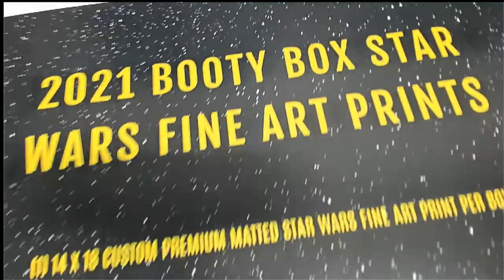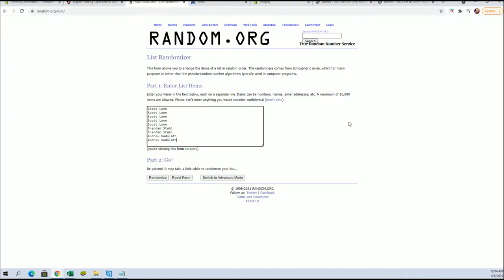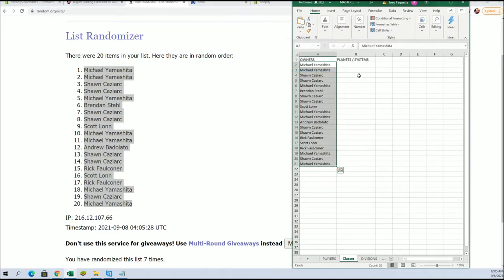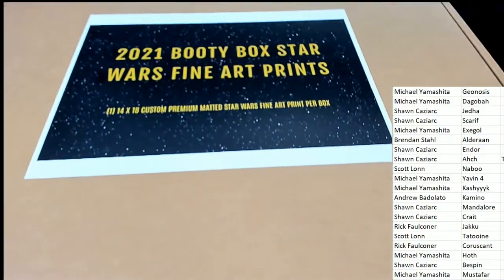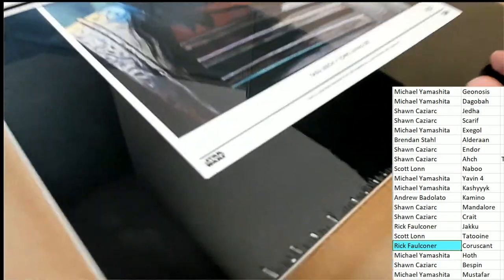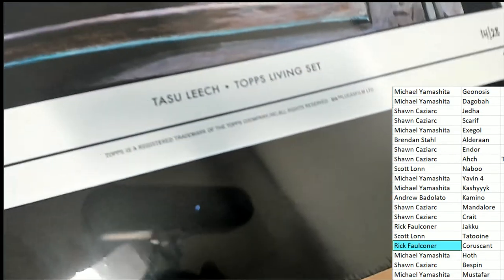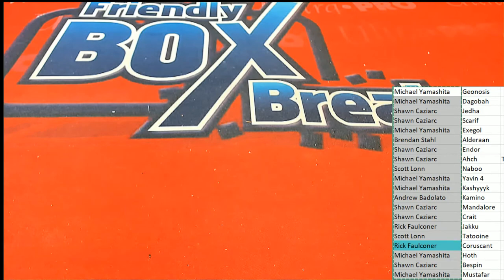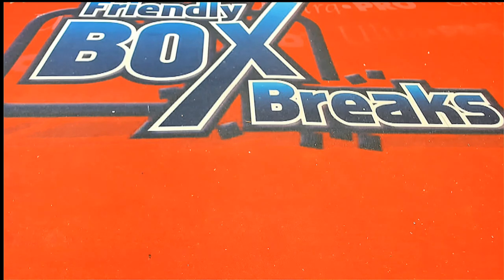2021 BOOTY BOX STAR WARS FINE ART PRINTS QUEST SERIES FILL A ID STWARFAP119